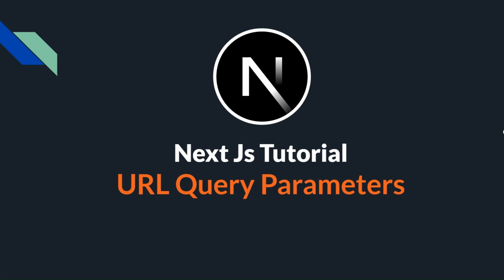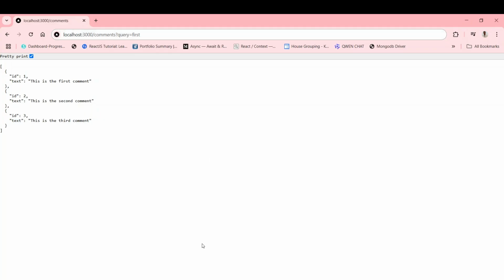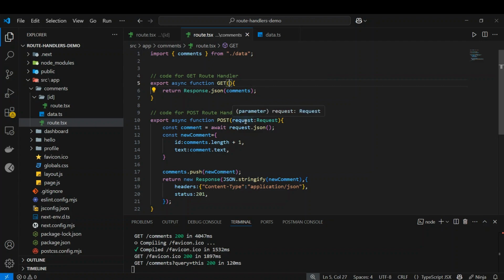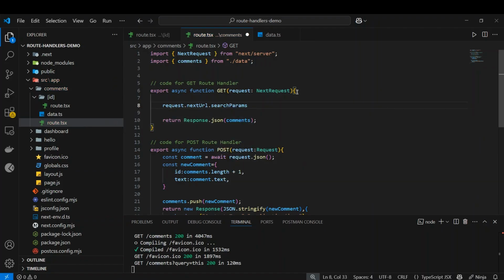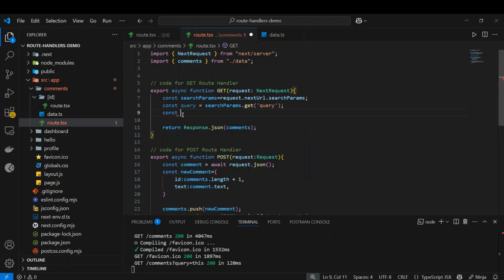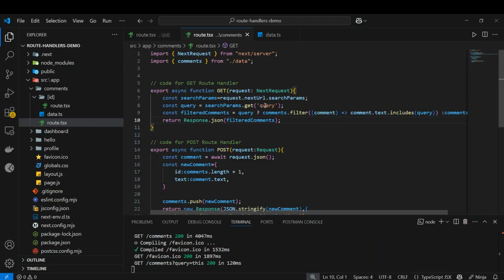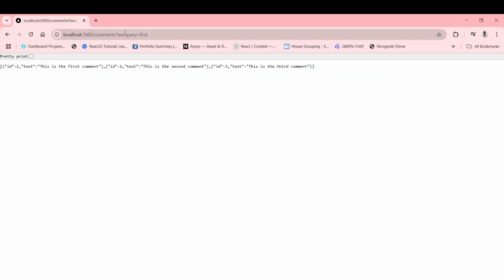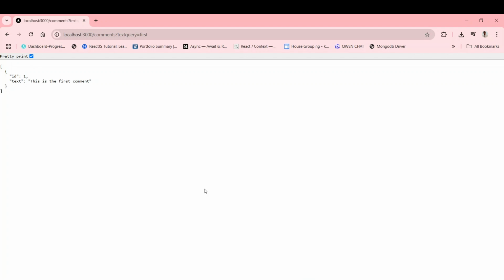NextJs 15 : What's Hiding in Your URL Query Parameters?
Ever wondered what's hiding in your URL query parameters? In this video, we'll dive into the world of URL query parameters and uncover the secrets they hold. From tracking codes to user data, we'll explore the different types of information that can be passed through URL query parameters and how they're used. Whether you're a web developer, marketer, or simply a curious internet user, this video will give you a deeper understanding of what's really going on behind the scenes of your favorite websites. So, what are you waiting for? Watch now and discover what's hiding in your URL query parameters!

🎥 Video Chapters
📌 00:00 - 🌟 Introduction to URL Query Parameters
📌 00:34 - 📊 Setting Up the Data
📌 00:51 - 🔍 Filtering Comments by Search Term
📌 01:39 - 🛠️ Implementing the Route Handler
📌 02:08 - 🌐 Working with Next.js Request Object
📌 02:44 - 🔄 Fetching and Filtering Query Parameters
📌 04:36 - 🧪 Testing the Implementation
📌 06:00 - ✨ Conclusion and Channel Support